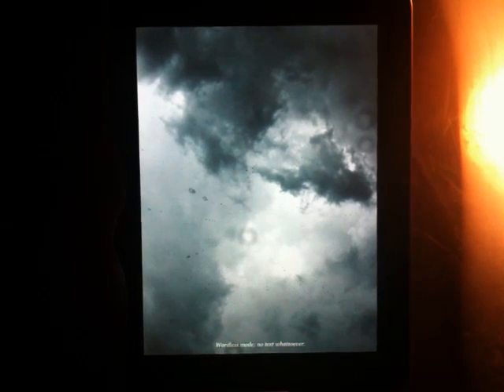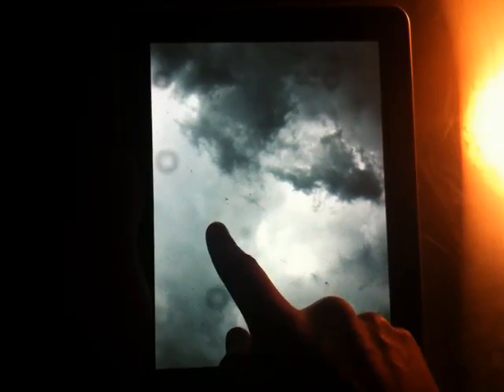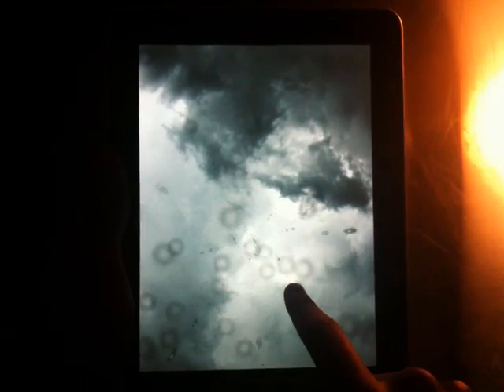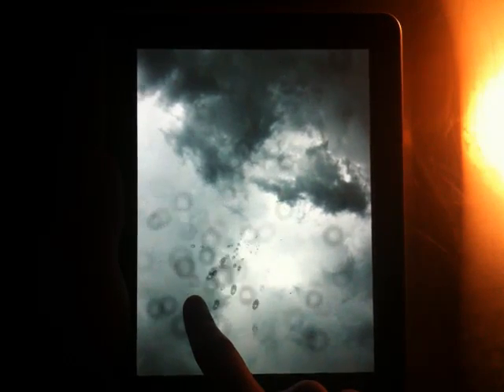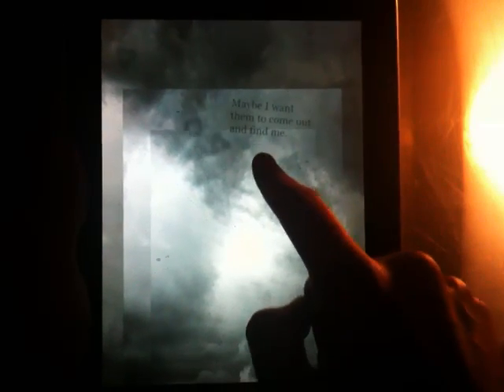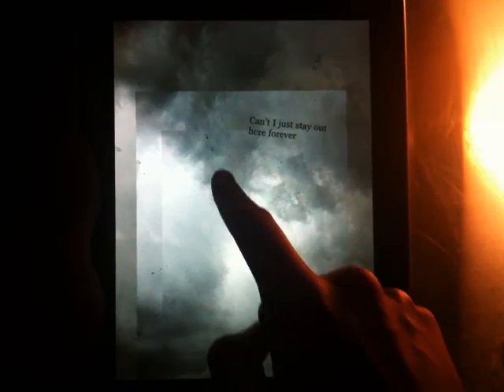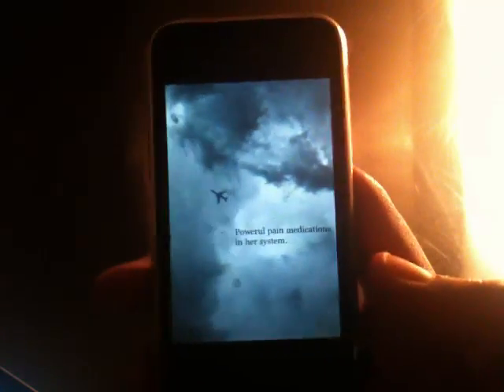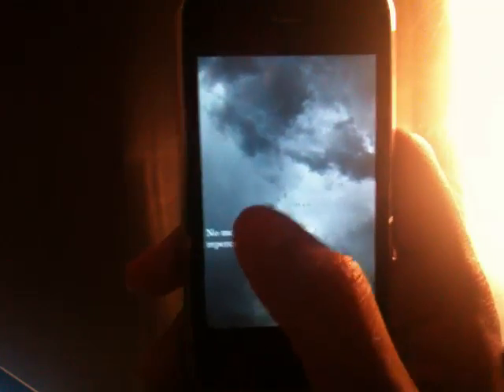Strange Rain Preview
A preview of "Strange Rain," a new app from Opertoon (opertoon.com) that turns your iPad, iPhone or iPod touch into a skylight on a rainy day.